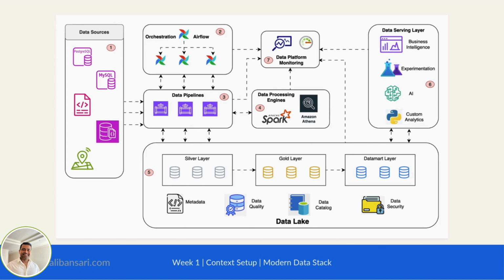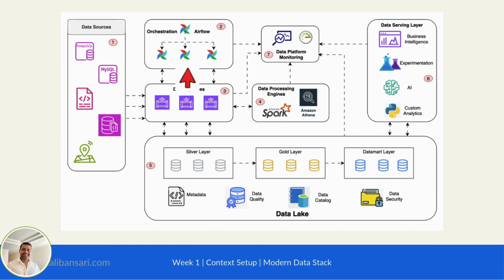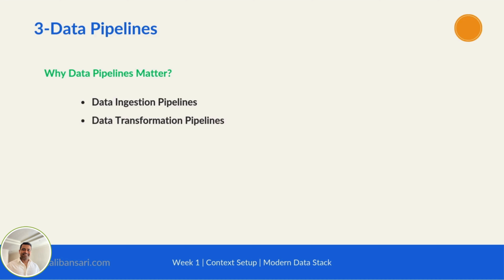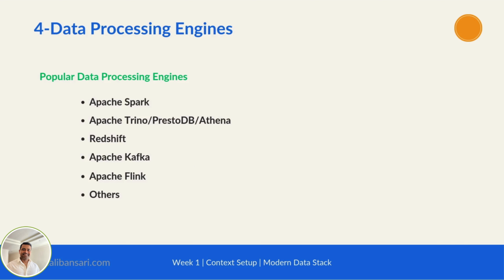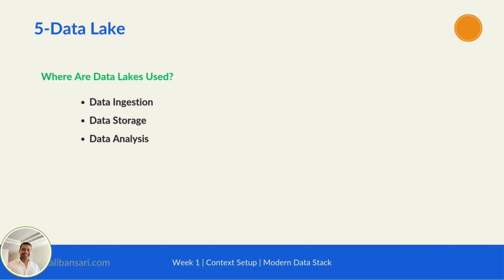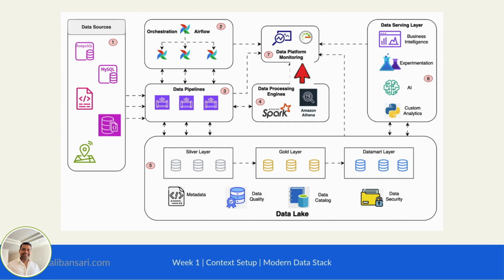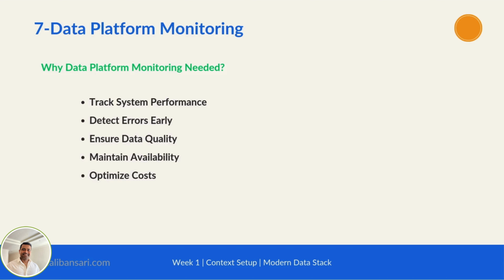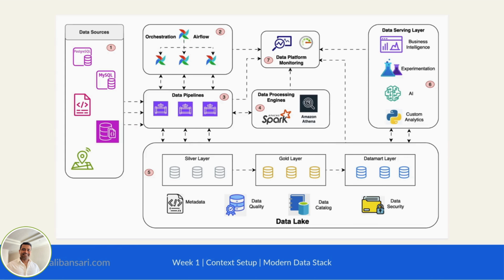Modern Data Engineering Explained (2025 Edition) – From Zero to Hero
Unlock the power of Modern Data Engineering in this comprehensive guide!  Whether you're a data engineer, analyst, or aspiring tech professional, this video walks you through the core building blocks of scalable and efficient data systems:

🔹 Data Pipeline Orchestration
🔹 Distributed Data Processing
🔹 Data Modeling
🔹 Data Quality Management
🔹 Data Lake Architecture

Learn how modern tools and cloud platforms like AWS, Airflow, Spark, and Athena come together to form a robust, end-to-end data infrastructure.

✅ Real-world examples
✅ Architecture insights
✅ Pro tips to scale data workflows